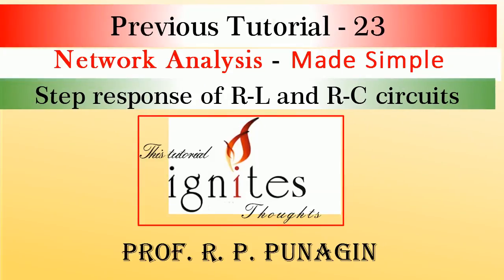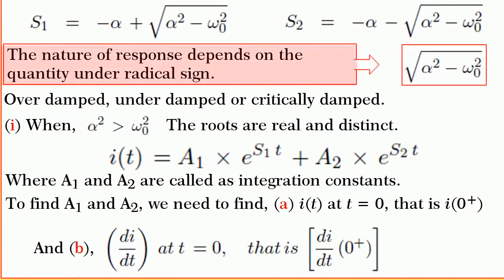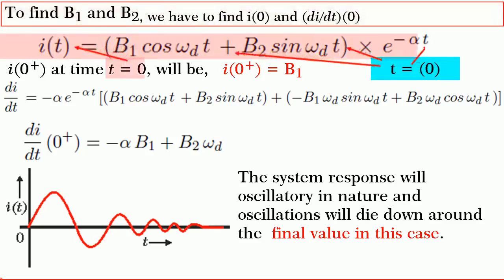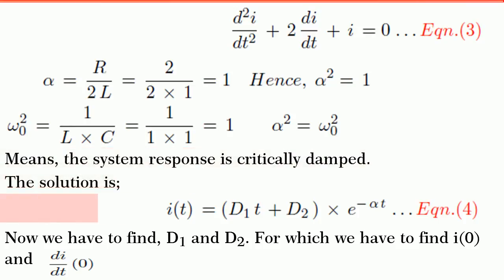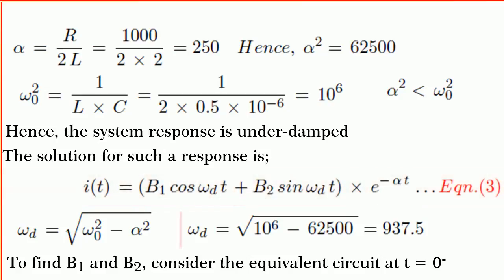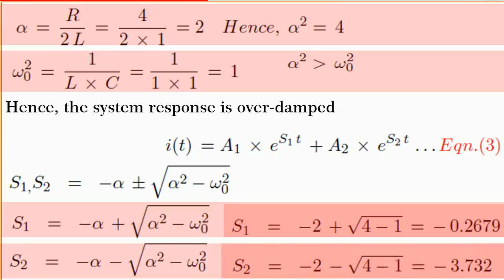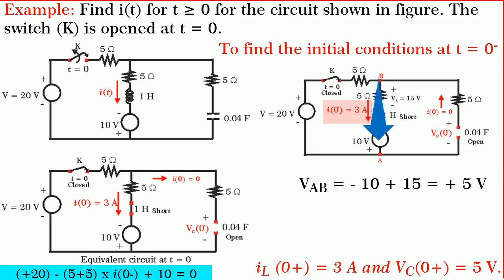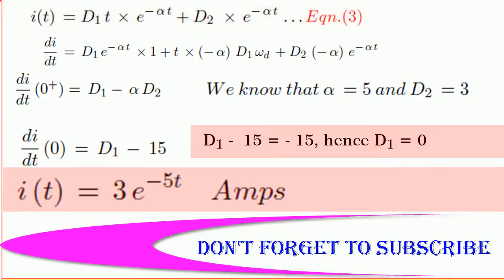Step response of R L C series circuits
Most of the physical systems including electrical networks, when transformed into mathematical models, will turn out to be either differential or integro-differential equations. Solution of such equations using either transform approaches or using pure mathematical approach will be labor intensive.

So, classical approach, using network domain knowledge is utilized to find the behaviour of R - L – C series circuits for, t ≥ 0.

Logical development and simple explanation are the highlights of this tutorial. I hope, this tutorial will be helpful for both teachers and students engaged in teaching and learning Network Analysis.